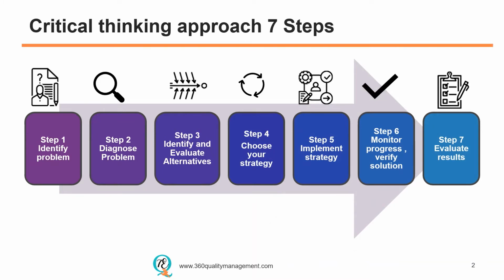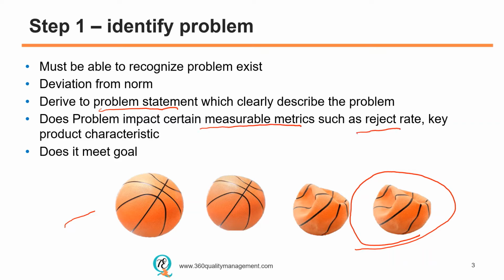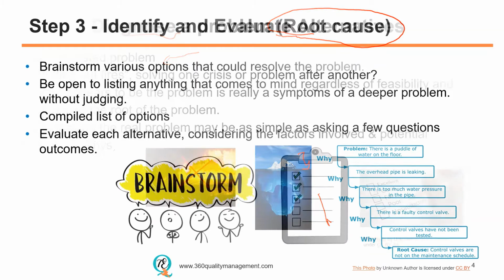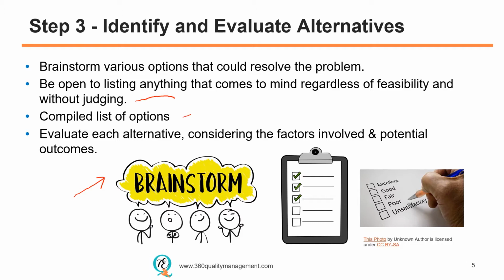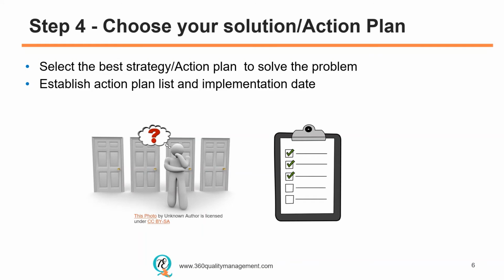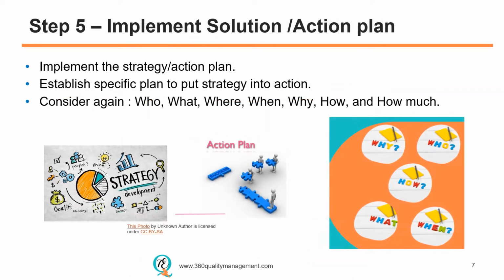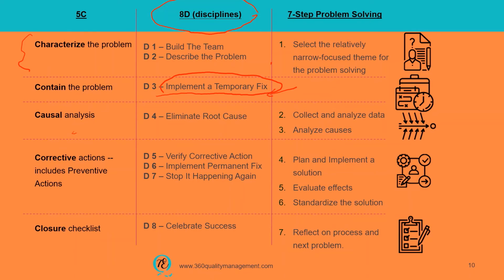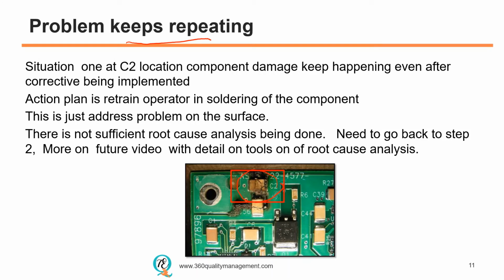7 steps in critical thinking problem solving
My books @
Problem can be solved through crltical thinking of systematic step by step approach.  There are some example on how to get the problem solved by using critical thinking approach.
Time Stamp
Introduction 0:00
Critical thinking approach 2:00
Identify problem 2:43
Diagnose problem 3:18
Identify & Evaluate alternative 4:12
Establish Action Plan 5:17
Implement solutioin 5:42
Monitor progress and verification 6:08
Evaluate results 6:50
Quality problem solving 8D approach 7:12
Case Study problem solving 9:06